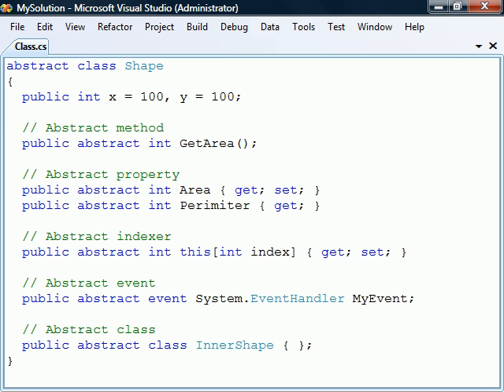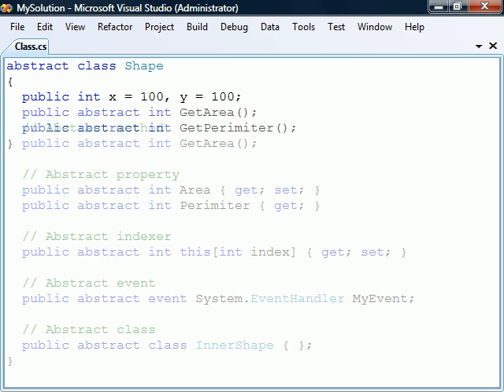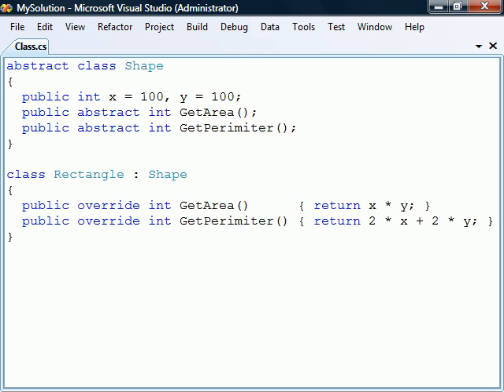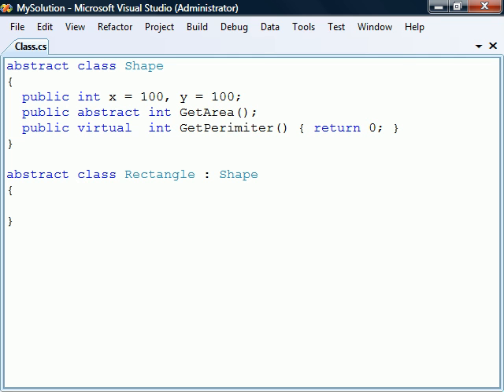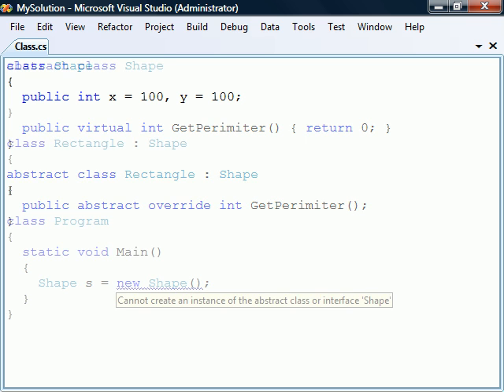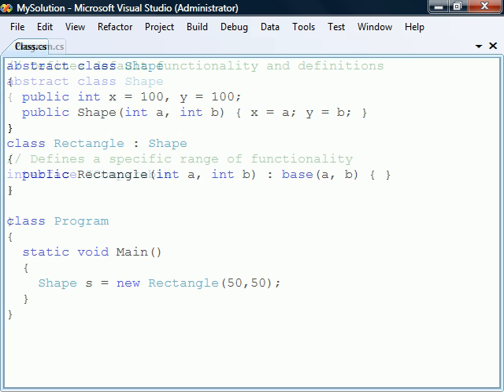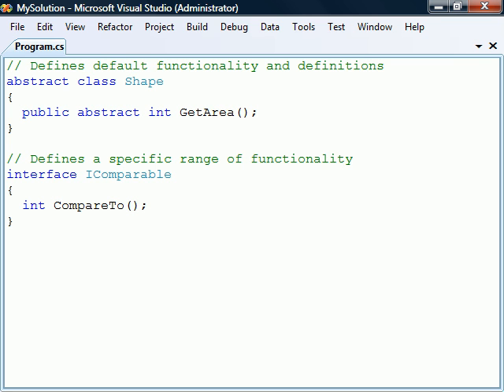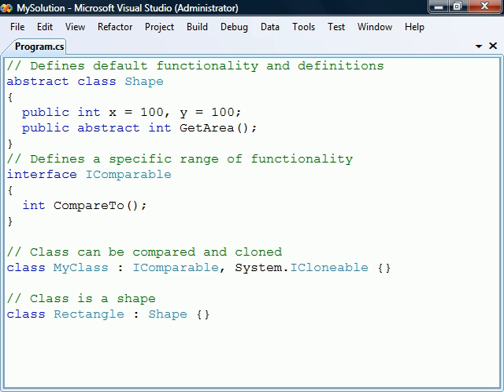C# Tutorial - 19 - Abstract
This video covers C# abstract classes.